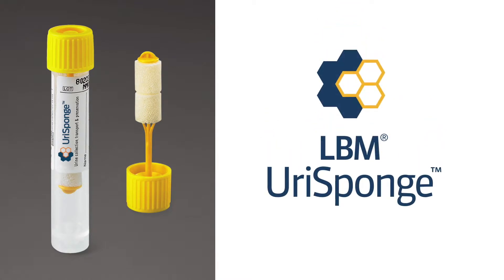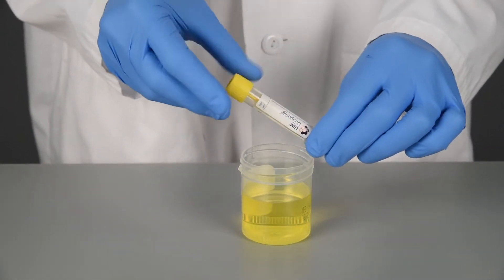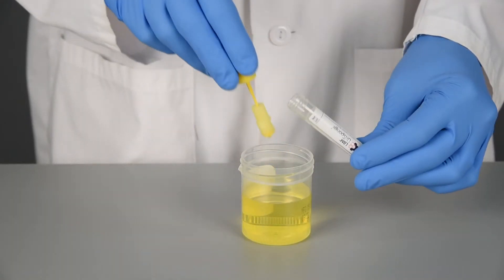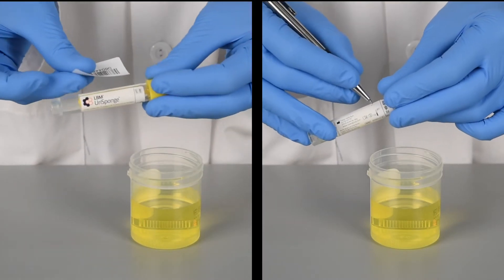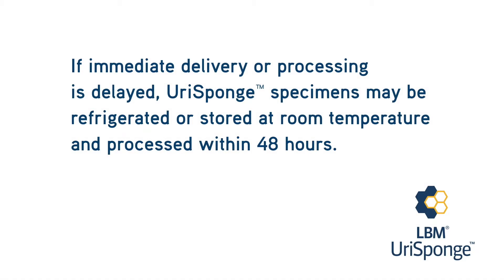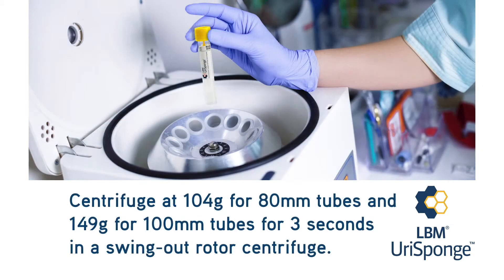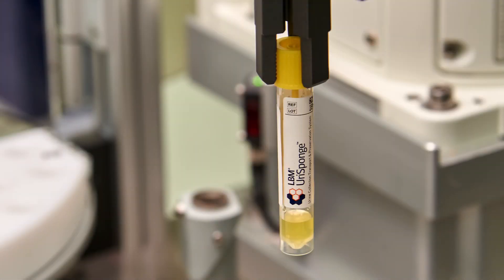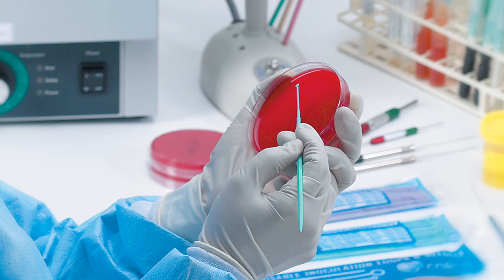How to Use COPAN's UriSponge™ for Urine Specimen Collection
UriSponge™ is a Urine Collection System from COPAN.